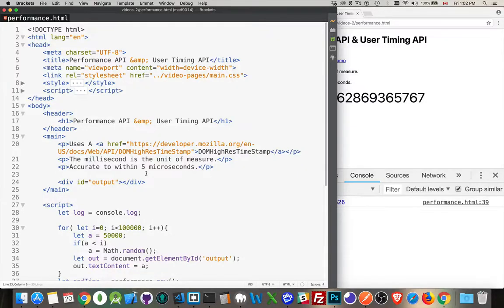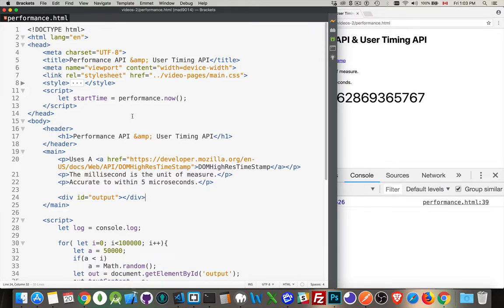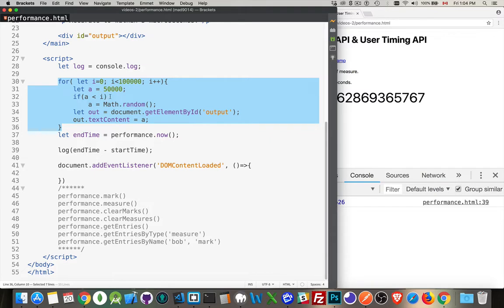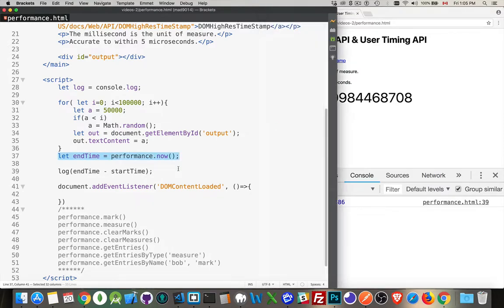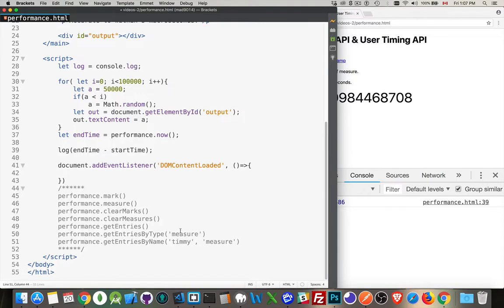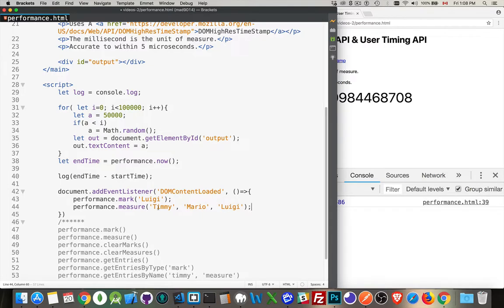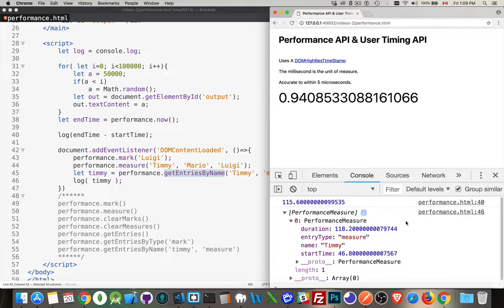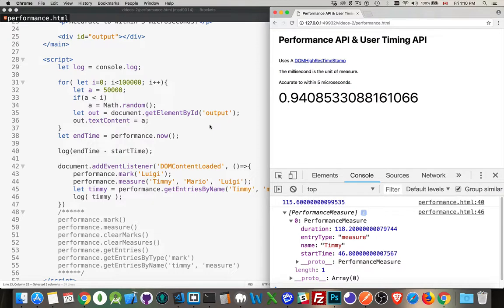Introduction to Webpage Performance Testing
Want to know how long your scripts are taking to run?  Sure you can use the Date( ) object but it is not that accurate and really doesn't give you great insight.
There is now a Performance API with a User Timing API. Use this to really find out how long that function is taking or how that loop is slowing you down.